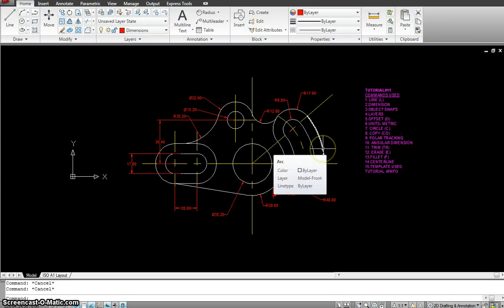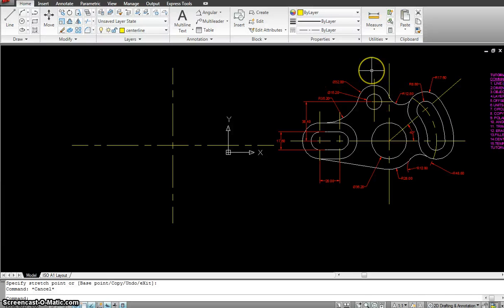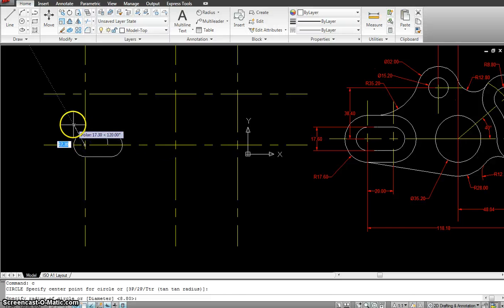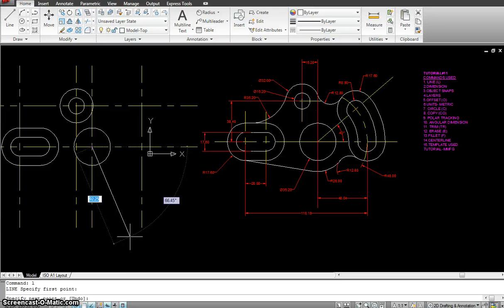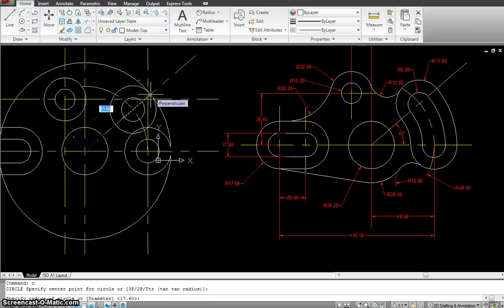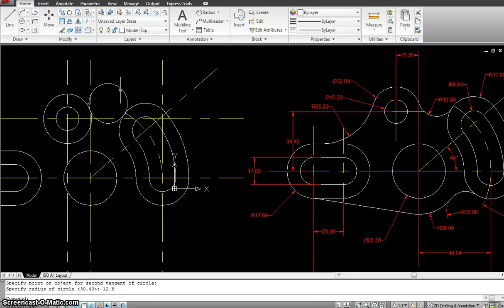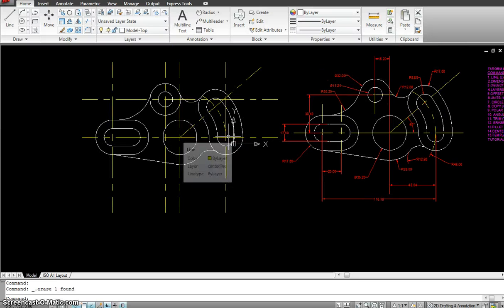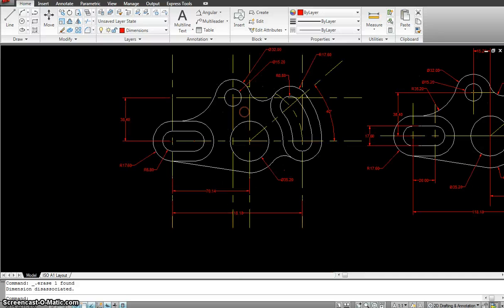Autocad Tutorial-12.mp4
Free Autocad Drawing tutorials
CO COPY Copy an object CHA CHAMFER Chamfer between non-parallel lines COL COLOR Opens select color dialogue box CUI customise user interface DIMSTYLE dimstyle manager DC ADCENTER designcenter DI DIST Check distance DIV DIVIDE Inserts point node set division